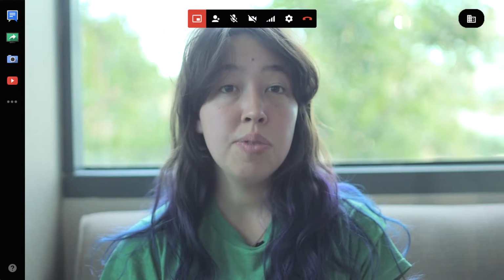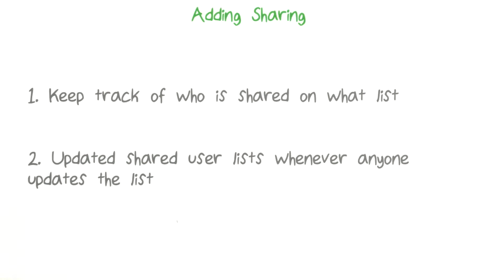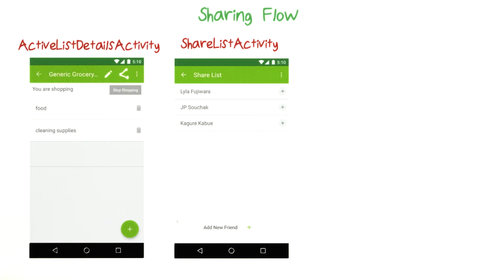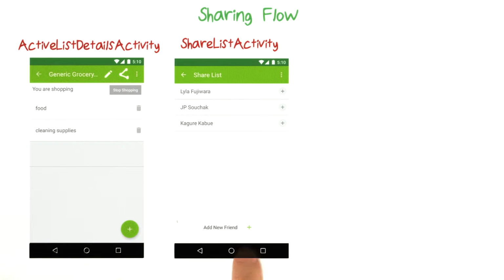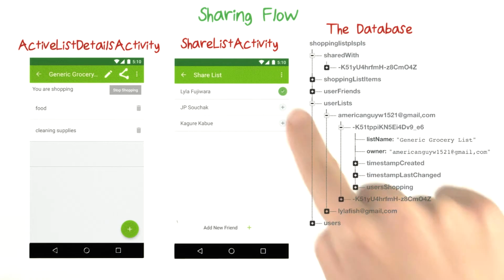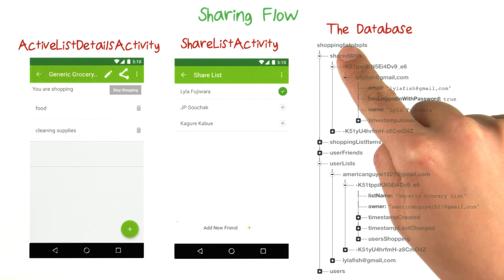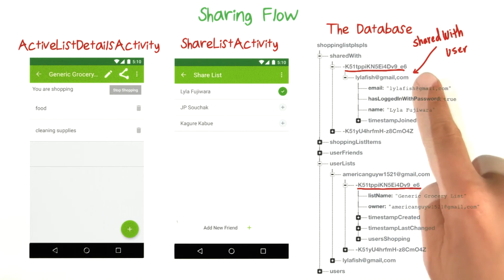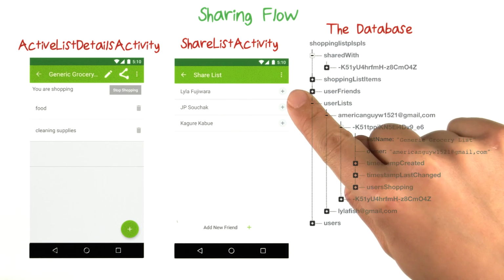Add to the Share List